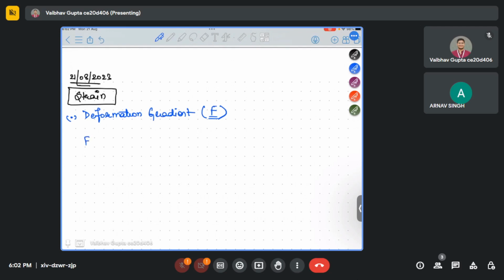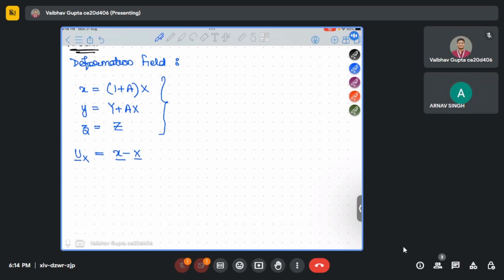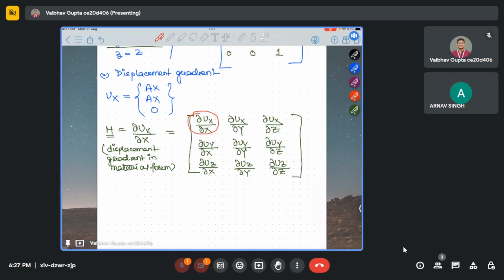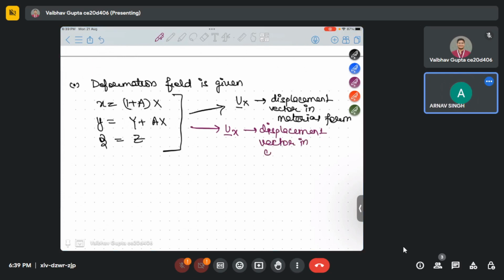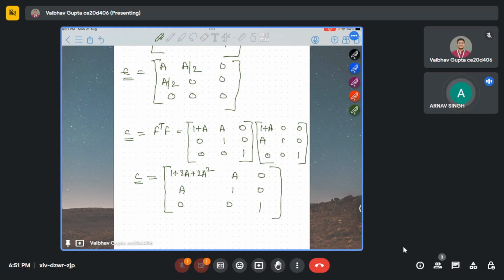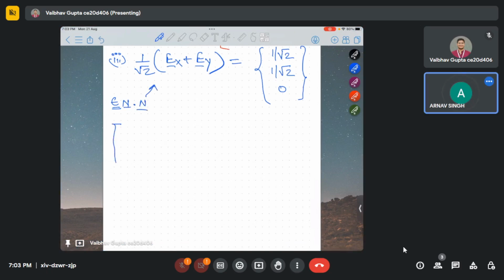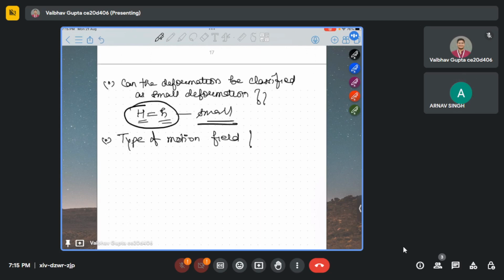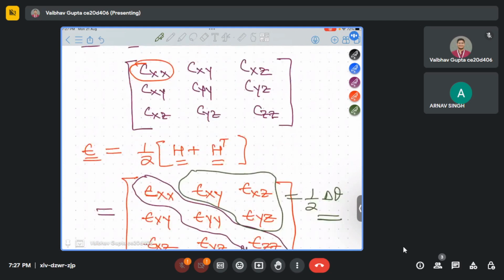NPTEL Course - Mechanics of Materials | Live Session -04 | Date - 21/08/2023 | PMRF TA work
This video is the fourth live session in the series of videos for the NPTEL course on Mechanics of Materials offered by Dr. U Saravanan, Professor, Department of Civil Engineering, IIT-Madras. This session discusses the summary of week-4 lectures and also focuses on providing a hands-on experience with example problems. The video is a part of the external teaching assistant's work under the Prime Minister's Research Fellowship (PMRF) scheme.

Produced and Uploaded by - Vaibhav Gupta, PMRF Scholar, Dept. of Civil Engineering, IIT Madras